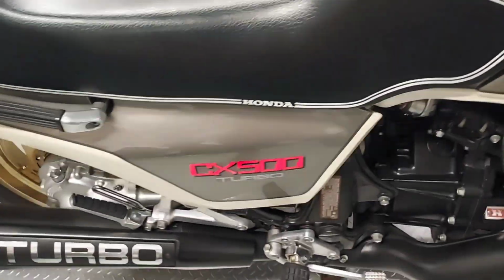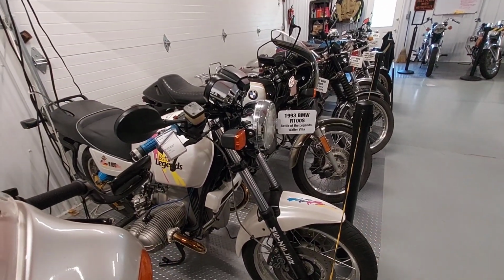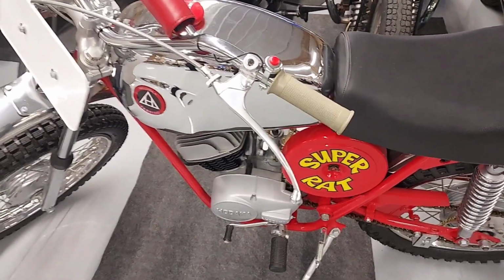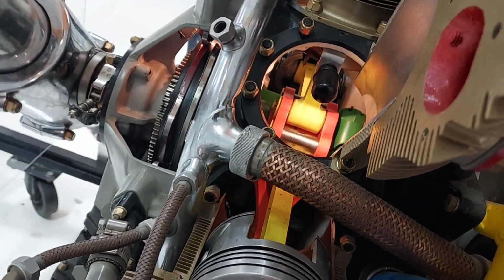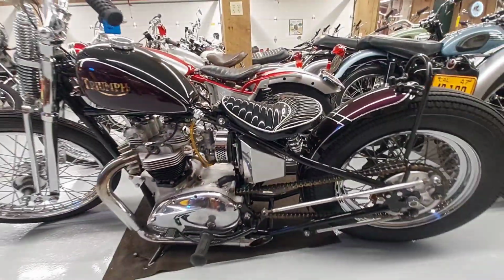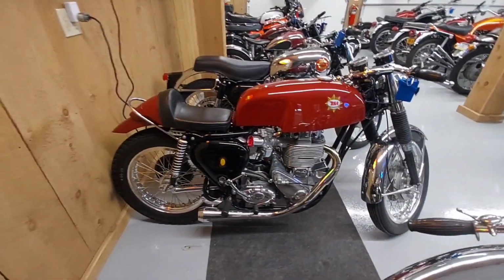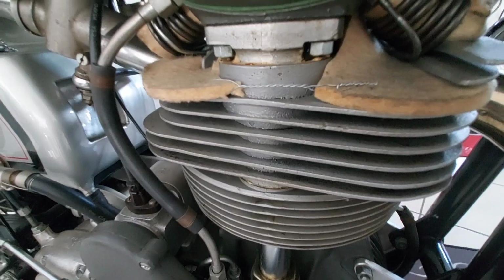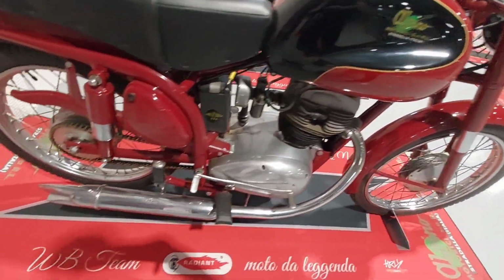Really Insane collections!!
Some insane Motorcycle and Car collections I have visited in the past few weeks.